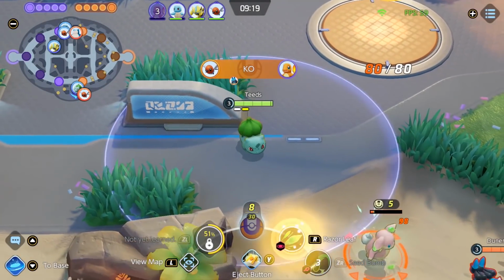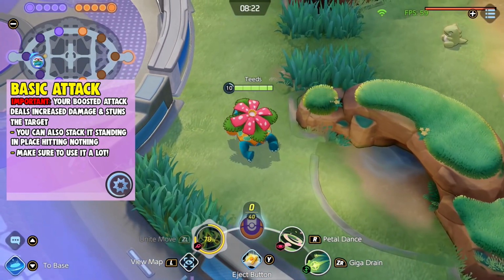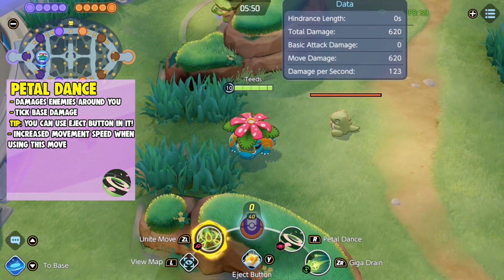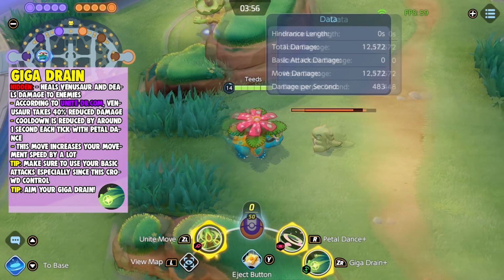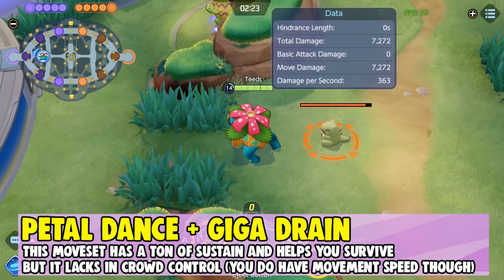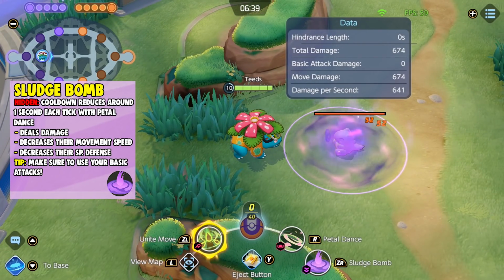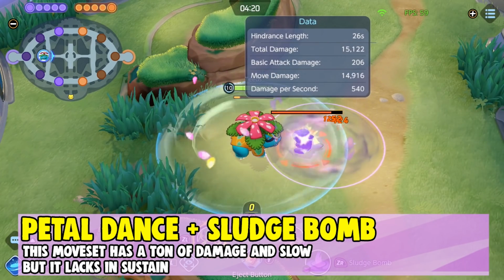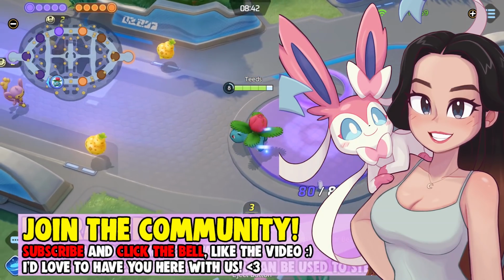VENUSAUR’S OVERPOWERED HIDDEN MECHANIC & How to USE it Effectively | Pokemon Unite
Hi Trainers! Today's video is my second video for the Pokemon Unite Hidden Mechanics series. I'll be going through Venusaur's hidden mechanics and how to use it! I find this to be GAME-CHANGING!

Thank you Gobe_Mx for letting me know!

TIMESTAMPS:
0:00 Intro
0:33 Basic Attacks
1:47 Passive
2:14 Petal Dance
3:10 Petal Dance + Giga Drain
6:54 Petal Dance + Sludge Bomb
9:34 Extra Tips & Conclusion